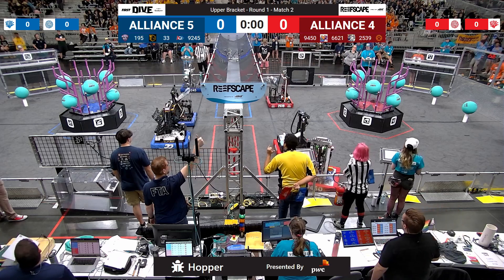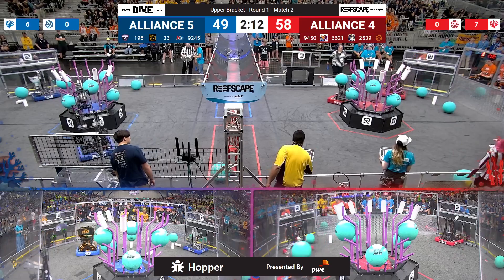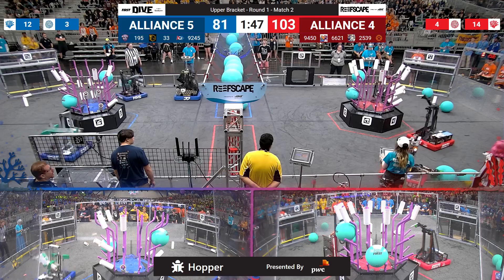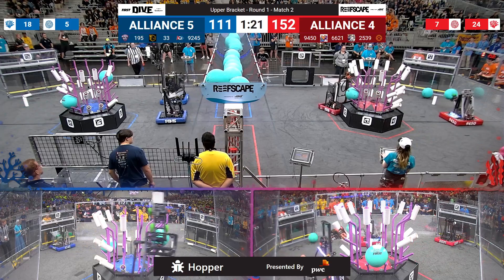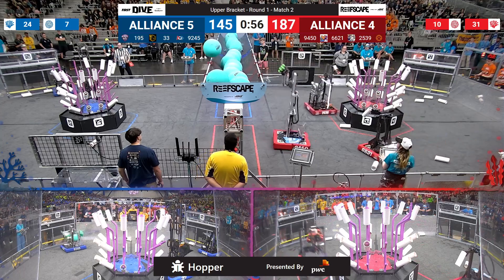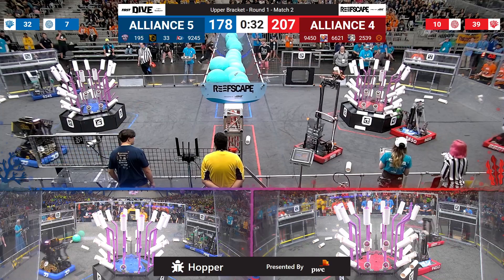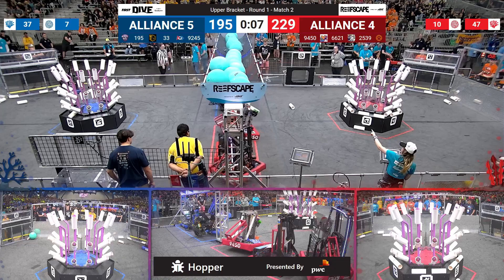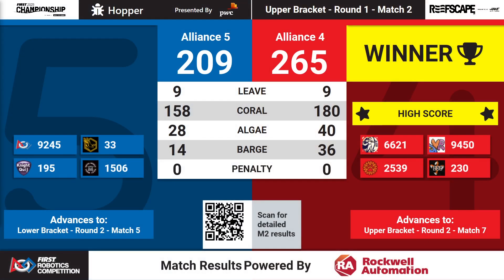Match 2 (R1) - 2025 FIRST Championship - Hopper Division presented by PwC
Match 2 (R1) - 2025 FIRST Championship - FIRST Robotics Competition - Hopper Division presented by PwC